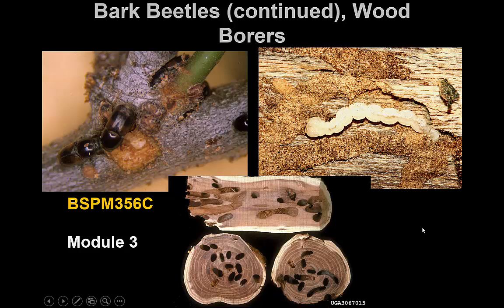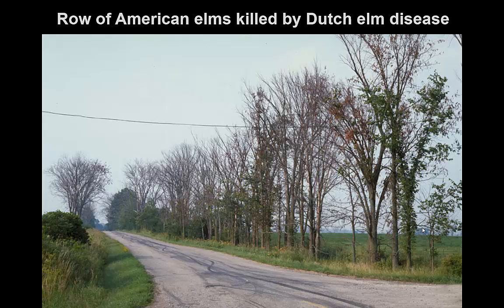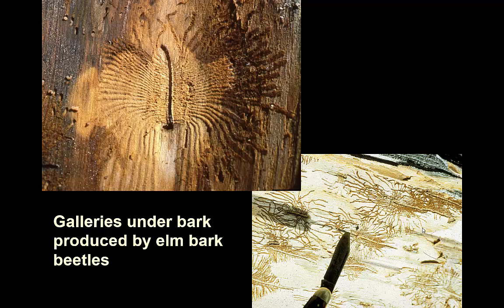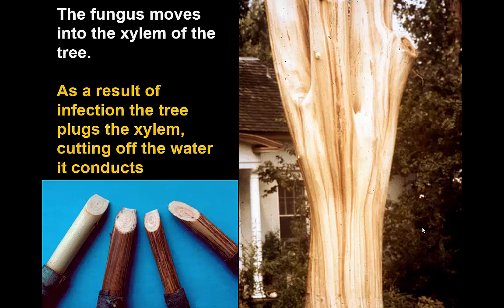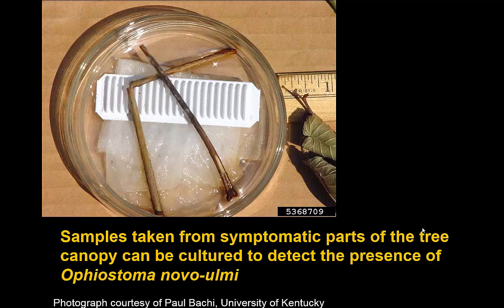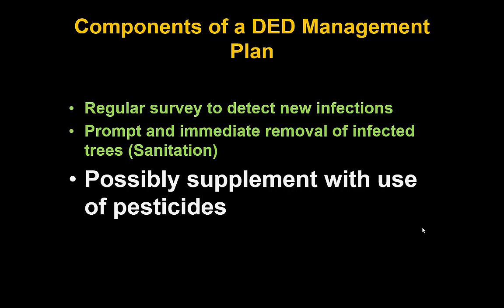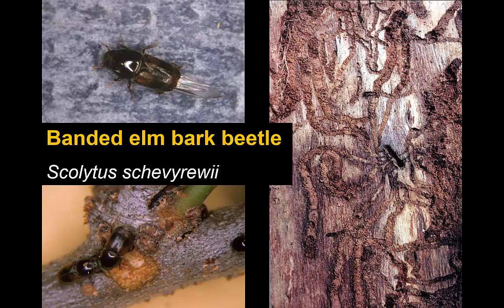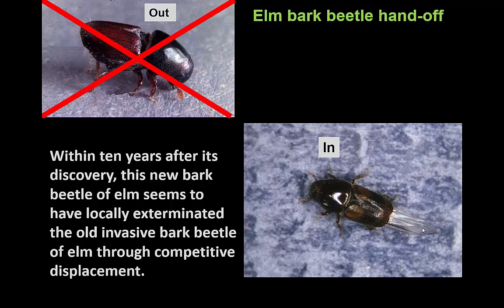Bark Beetles and Dutch Elm Disease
Bark Beetles, Wood Borers
Module 3 Lecture A